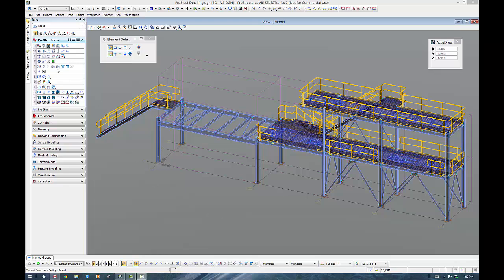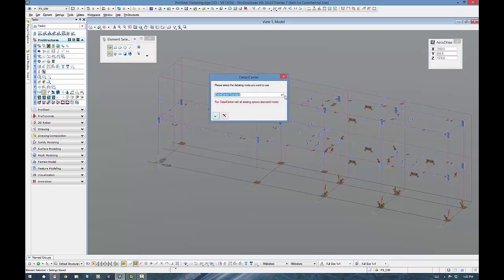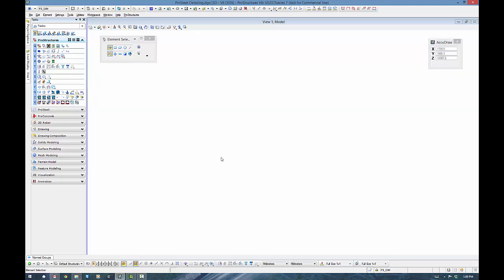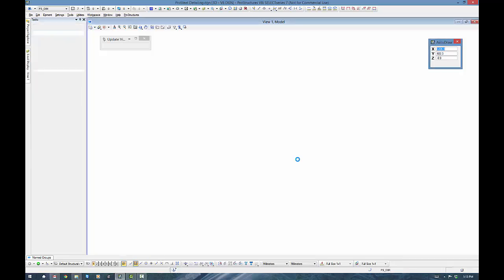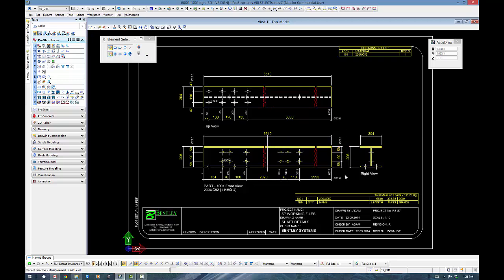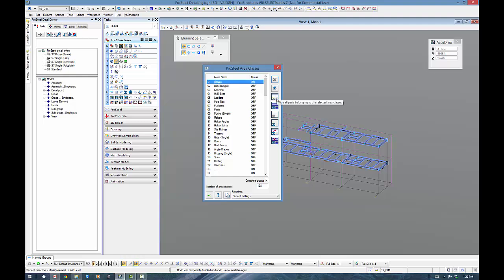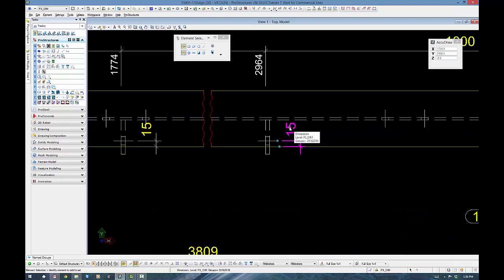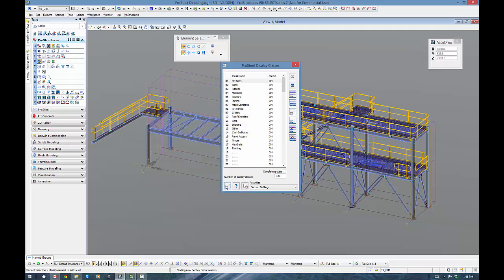ProSteel Detailing 1 - Automatic Detailing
Detailing Fundamentals - This video goes through the process of automatic detailing or single parts and groups using the Power ProStructures platform. The AutoCAD Layered platform is very similar with really the only differences being the use of Project Explorer that only exists in the Power platform.